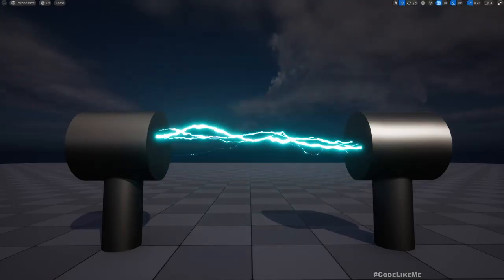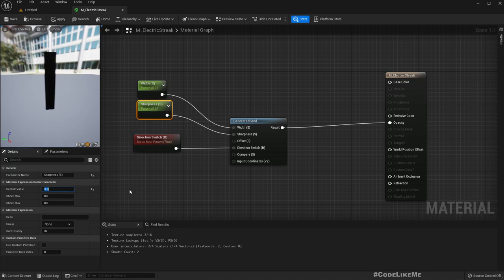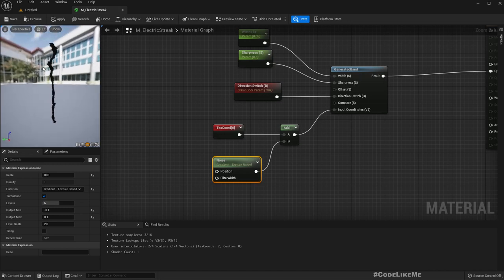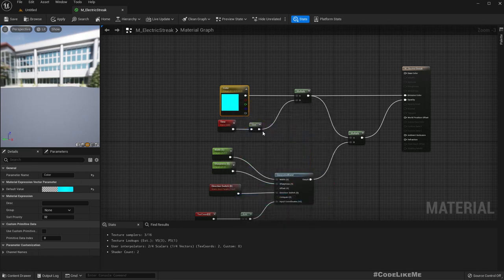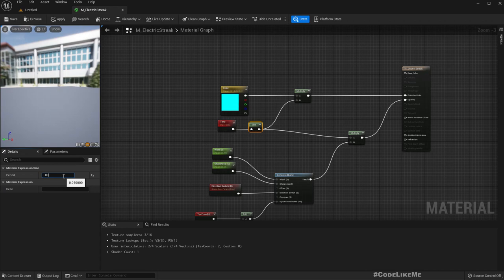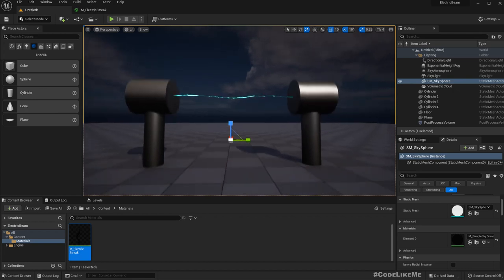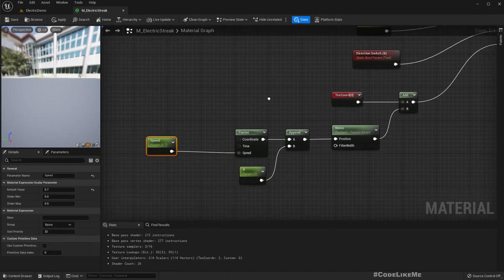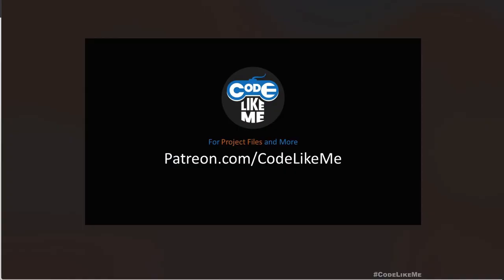Unreal Engine 5 - Electric Material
Today, I am going to implement a simple electric streak material. This simple material can be used to implement something like a electric beam, electric spark or a lightning bolt. I will create parameters to customize the color, speed and few other properties to have a unique look for each different material instance. You can use this material with particle effects as well.